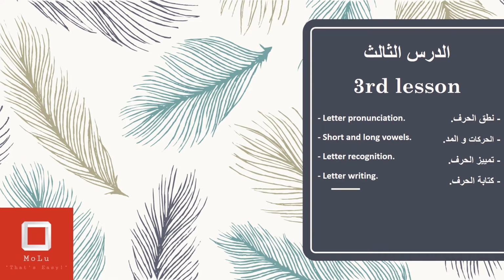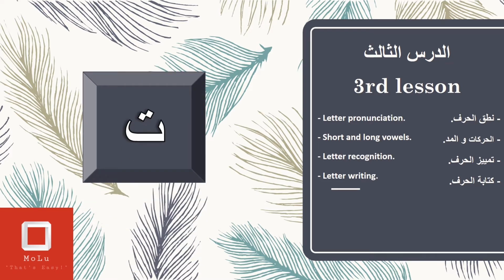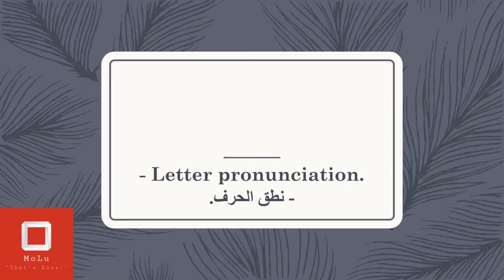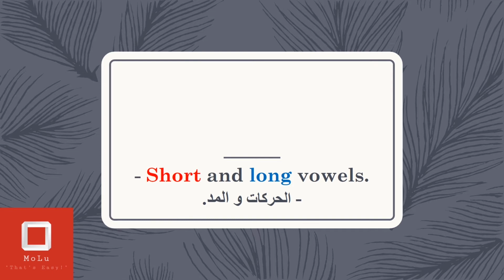Learn Arabic Language : Alphabet For Beginners : (Lesson 3/28)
Learn Arabic Language For Beginners And non Arabic Speakers (Chapter 1 : Arabic Alphabet for beginners : ​Lesson 3/28 : Letter ث : Tha'a)

Learn:
1. Pronunciation.
2. Long & short vowels.
3. Recognition.
4. Writing.

Chapter   1 : Arabic Alphabet for beginners
Lesson    3 : Letter (ث : Tha'a)

Each day a new lesson for you to learn more about the Arabic language much love...